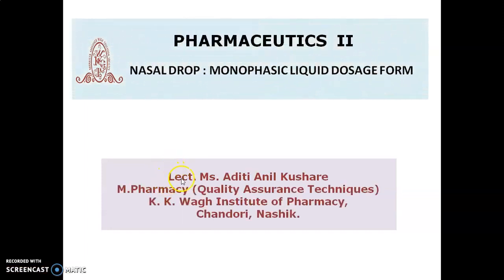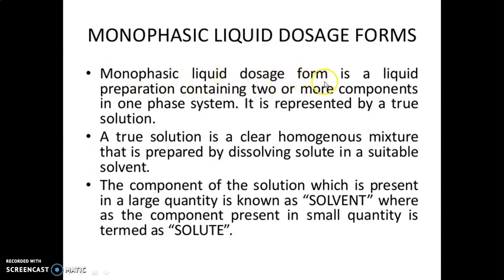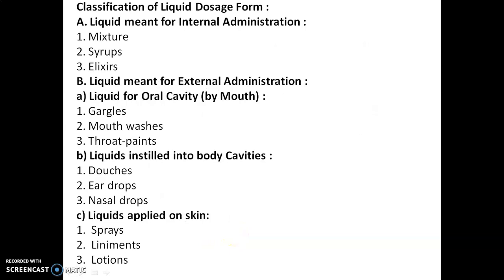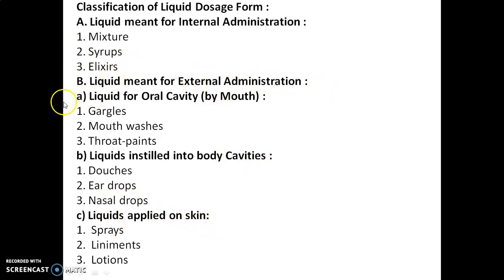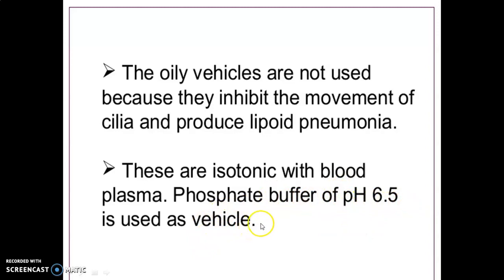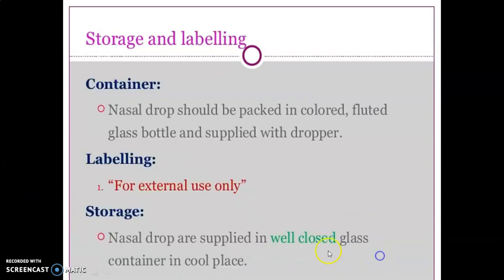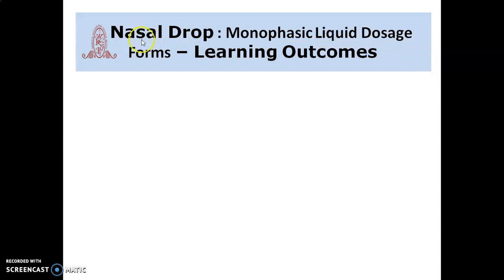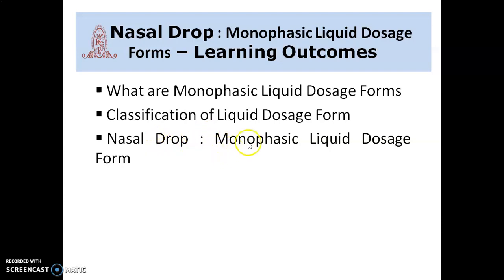NASAL DROP - MONOPHASIC LIQUID DOSAGE FORM